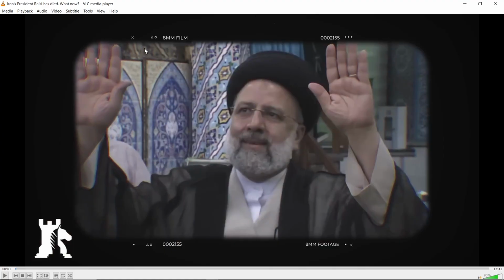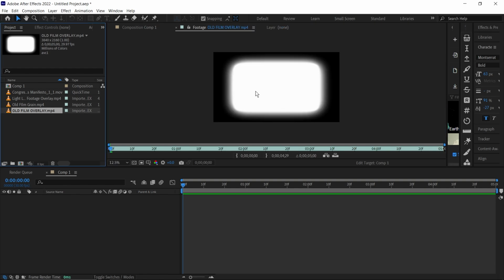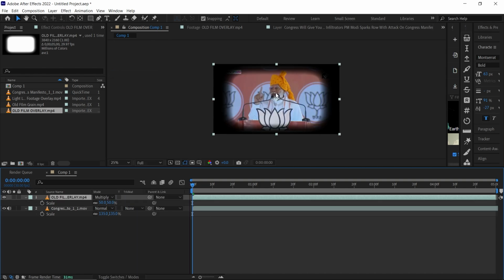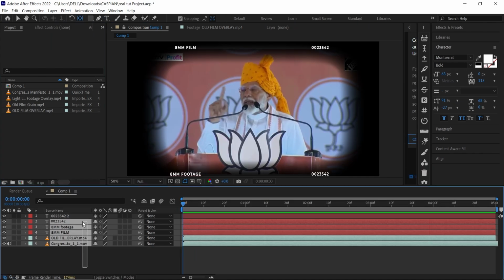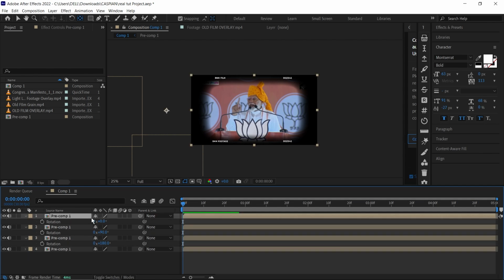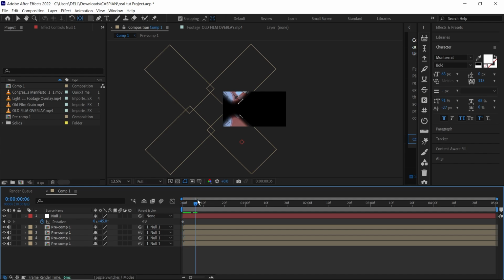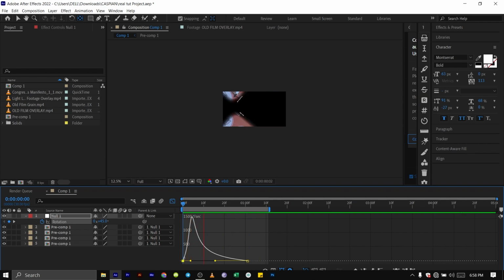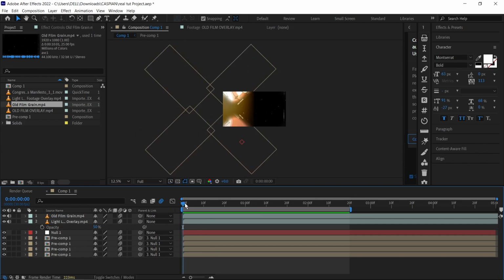How to Create Awesome Intro Transition Like Caspian Report in After Effects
How to Create an Awesome Intro Transition Like Caspian Report using null layers and old film overlays in After Effects

Chapters
00:00 Intro
00:13 Getting Old Flim Overlay
02:13 Animating in After Effects
02:13 Adding Null Layer